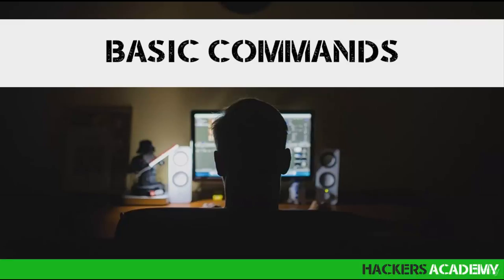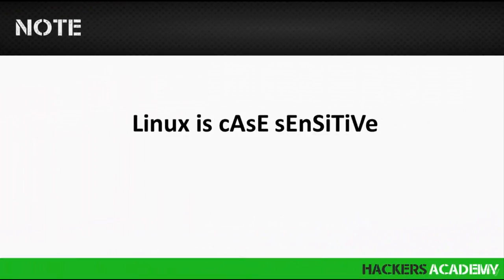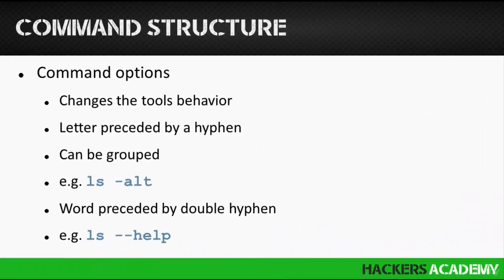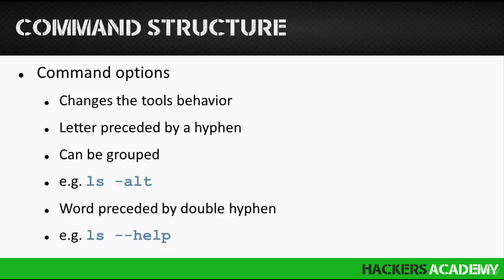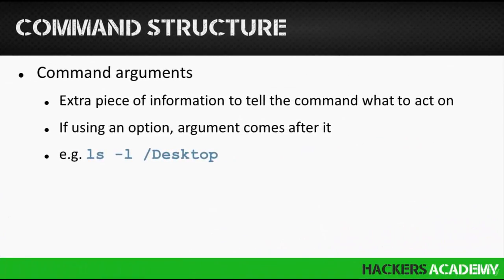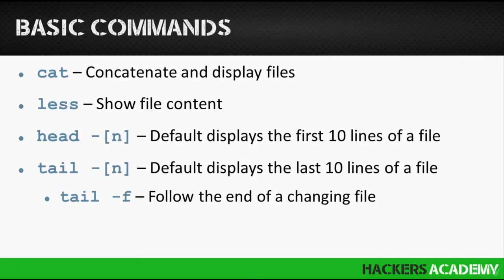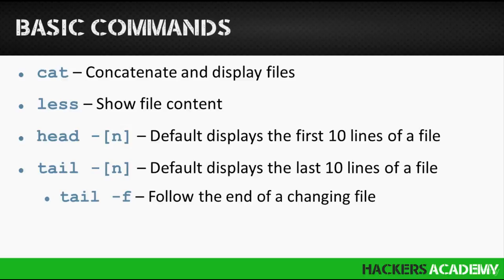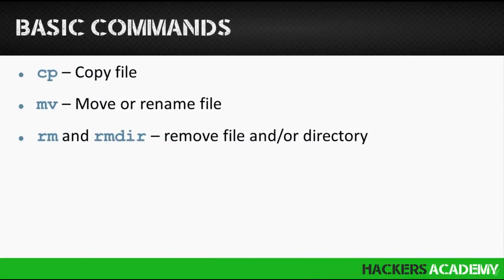06 Basics Of Commands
Learning basics of Kali Linux